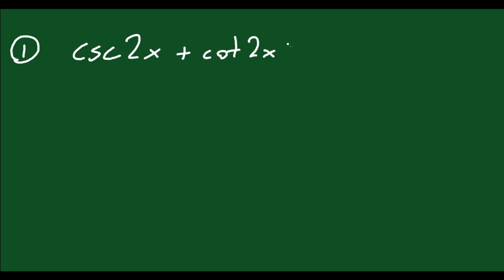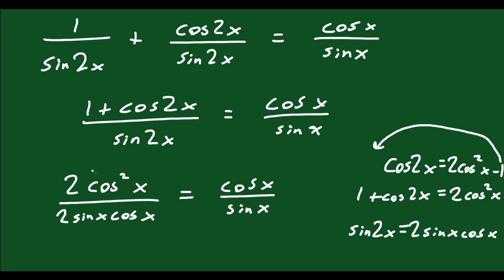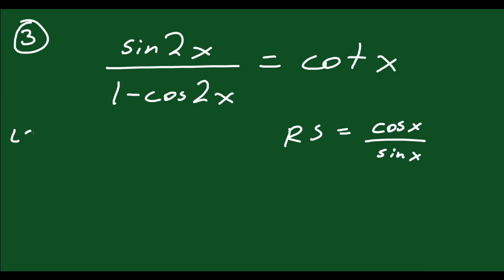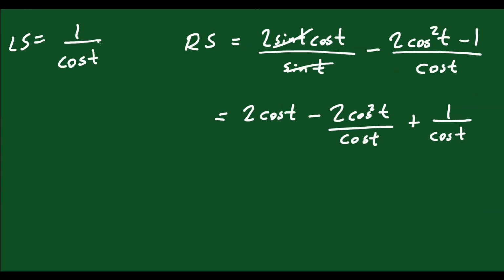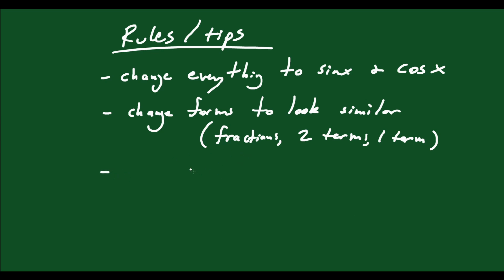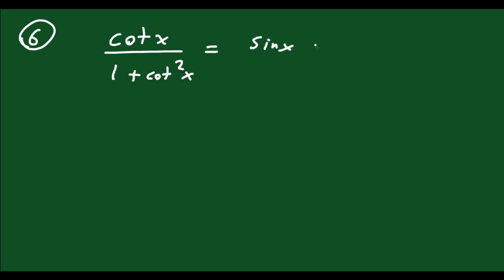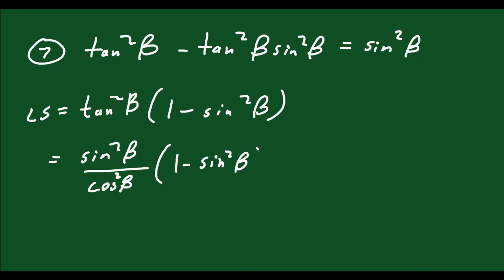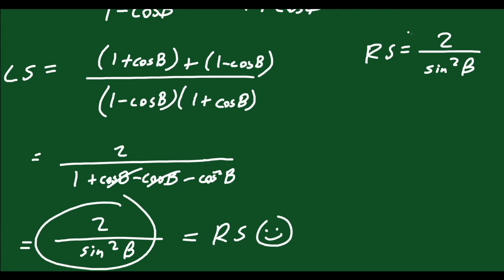Tricky Proofs using Identities - Practice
Here we practice some proofs using our trig identities.